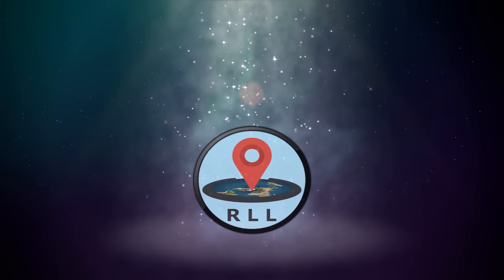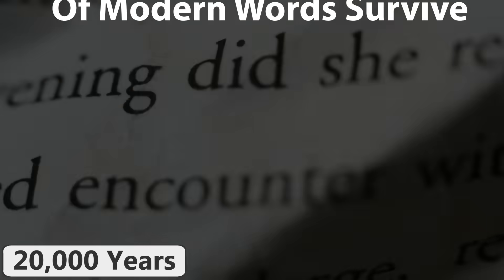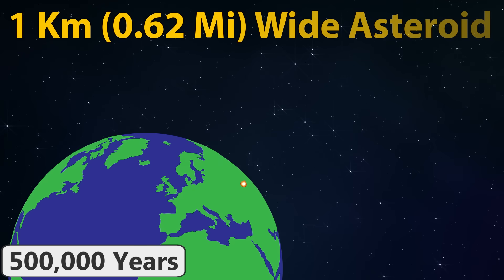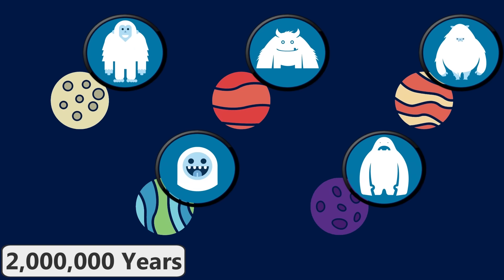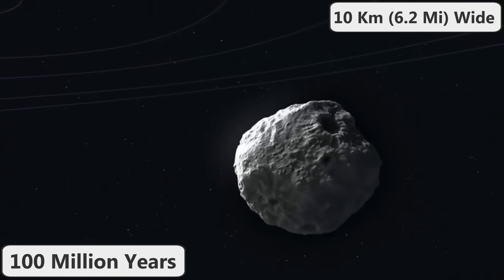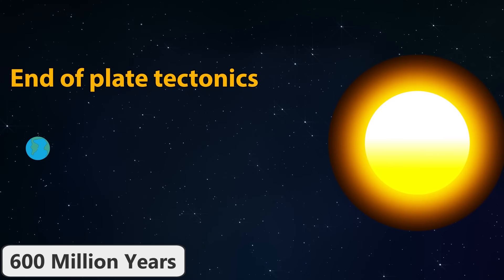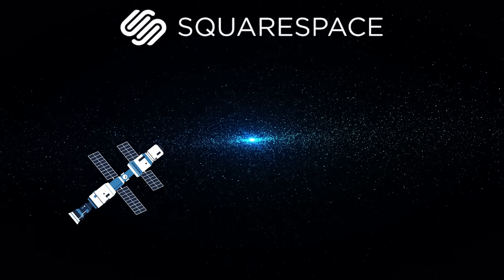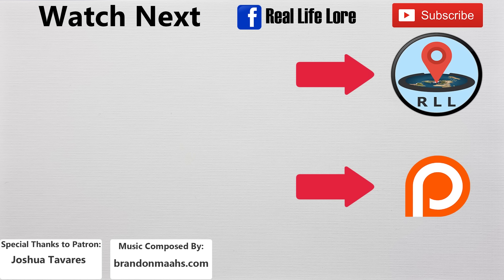This Is What Will Happen in the Next Billion Years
Music is by Brandon Maahs. Check out his website and music by clicking this